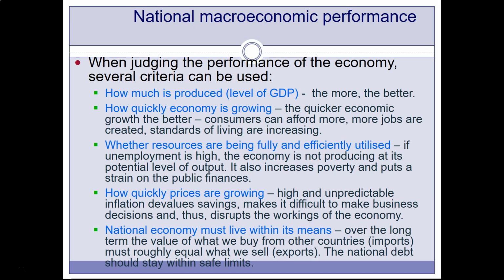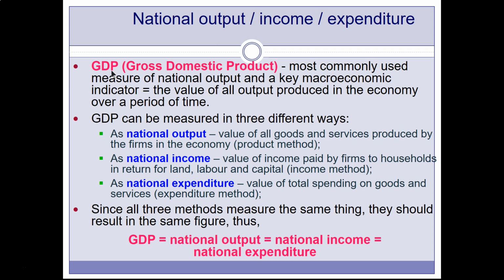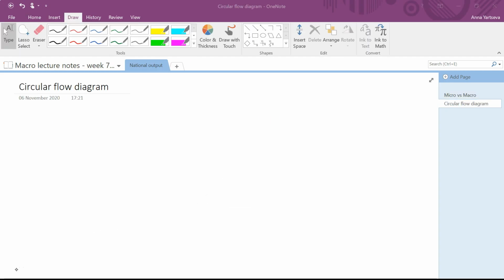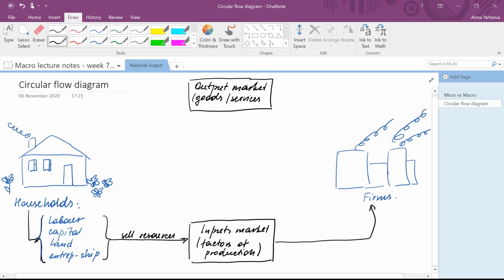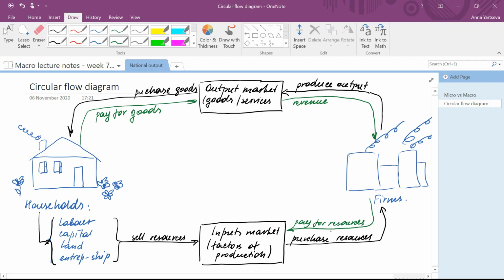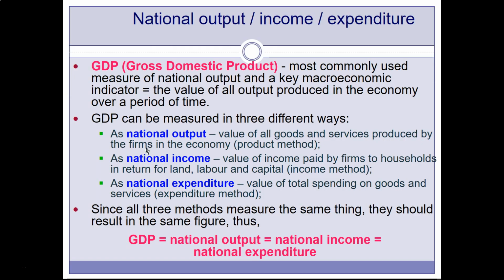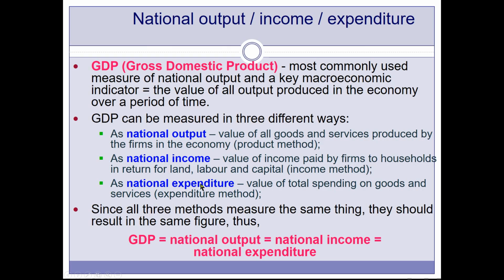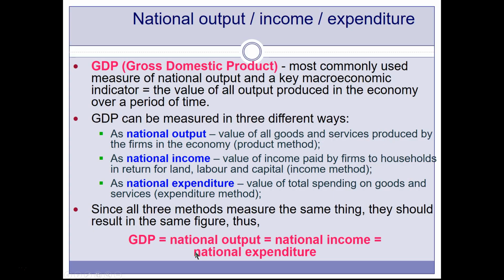Week 4, part 2 - National income, GDP, AD and the circular flow of income diagram (QME4015)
This video lecture introduces the following macroeconomic concepts: GDP, national income, national output, and national expenditure using an extended circular flow of income model. You will learn why these concepts are frequently used interchangeably, what the components of aggregate demand are.